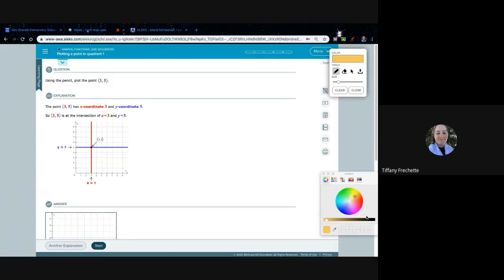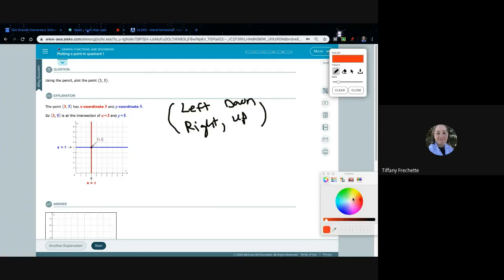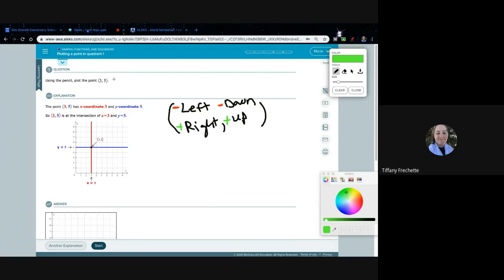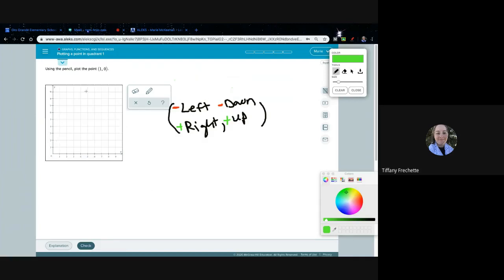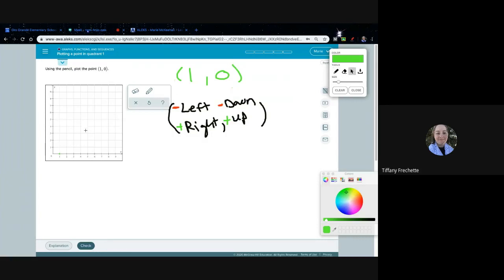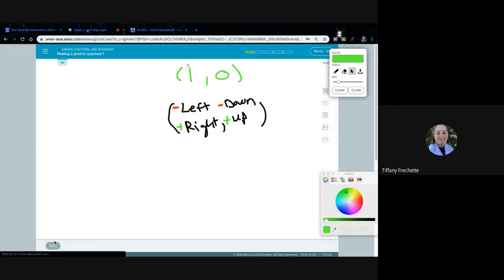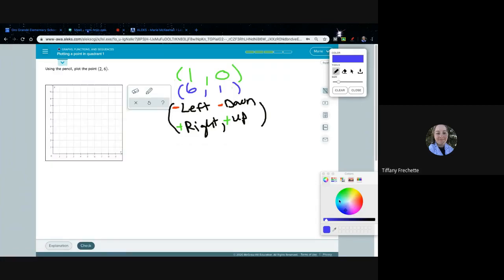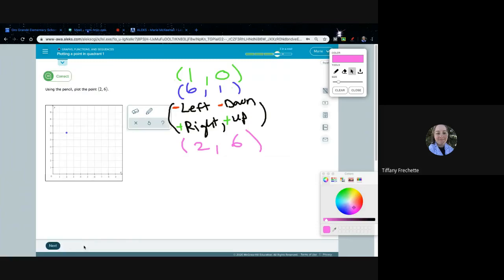Plotting a point in quadrant 1